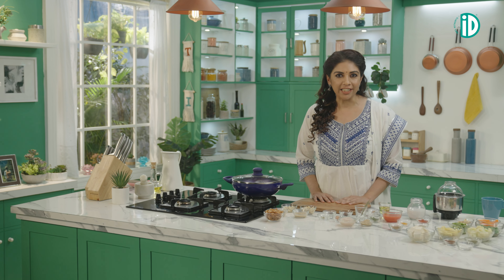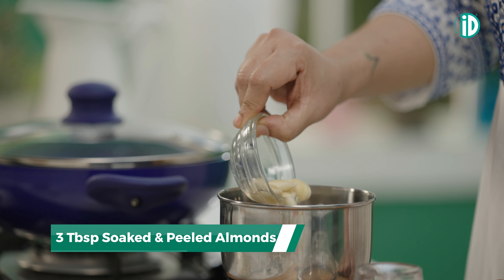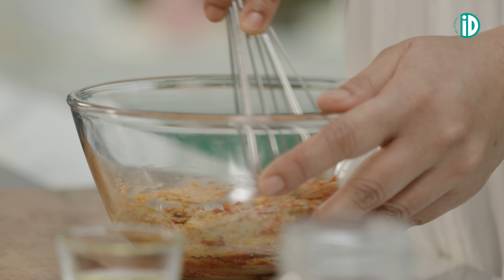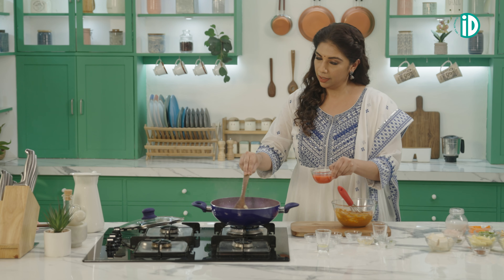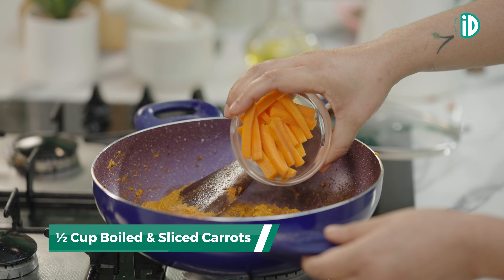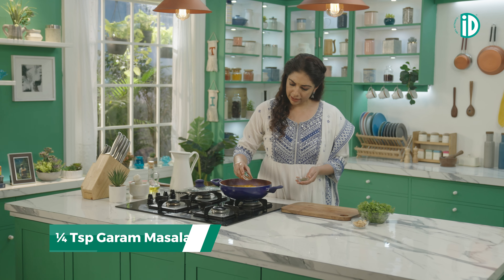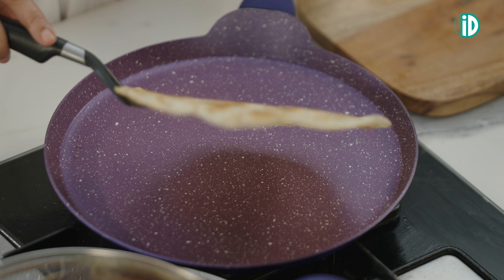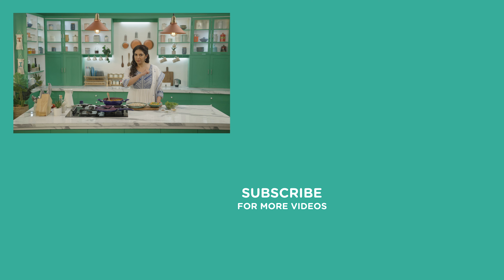Vegetable Korma & Malabar Parota Recipe | MadeWithLove Episode #2 | Ft. Vijayalakshmi Vikram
Check out this special recipe of rich, creamy Vegetable Korma, offering a tantalizing contrast to the flaky, layered goodness of the Malabar Parota. The parota's subtle yet buttery notes perfectly complement the vibrant spices and textures of the korma.

Featuring your favourite chef and philanthropist, Vijayalakshmi Vikram. She has donated 100% of her collaboration fee to animal shelters. All ghee/butter/cheese being used in the video is vegan.

Love our recipes? Hit 'LIKE' and show us your support! :) Post your comments below and share our videos with your friends. Spread the love! :)